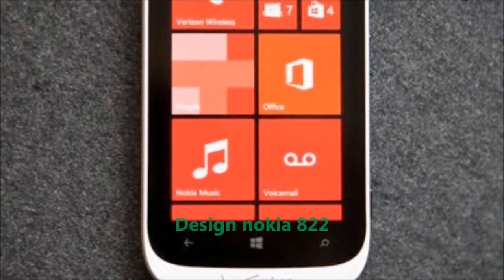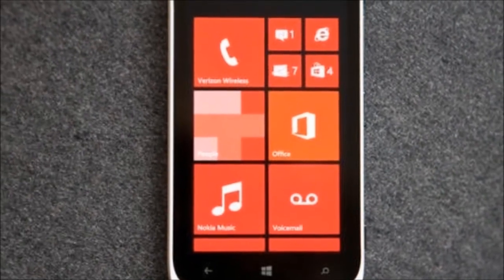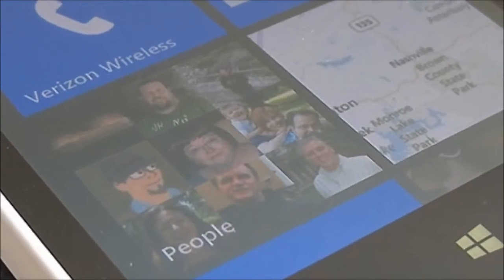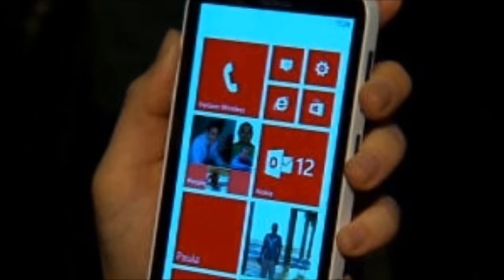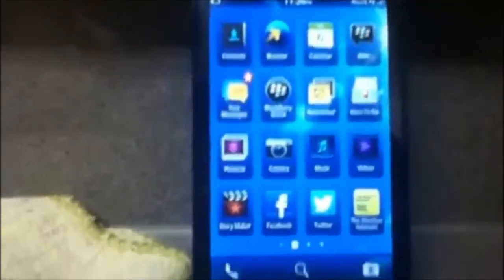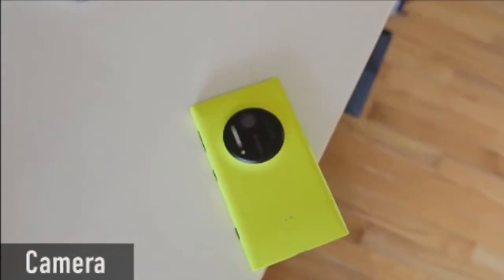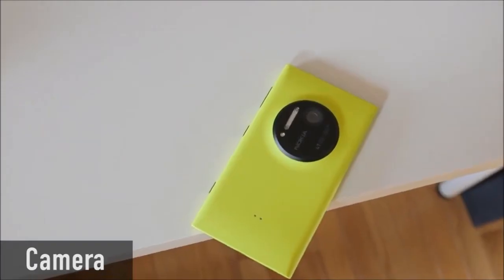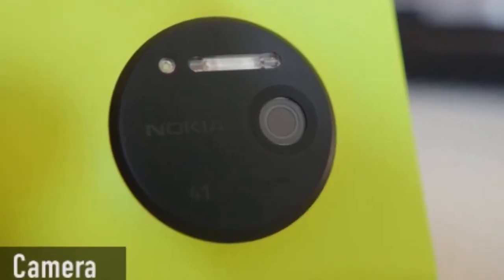The Perfect Smartphone! (2013)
my take on The Perfect Smartphone please comment and thank you for taking the time to watch.